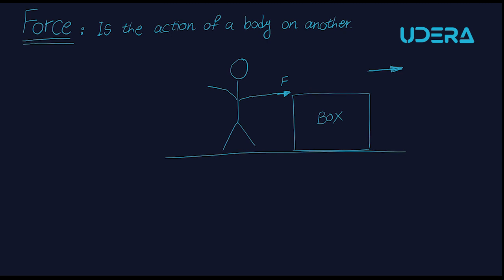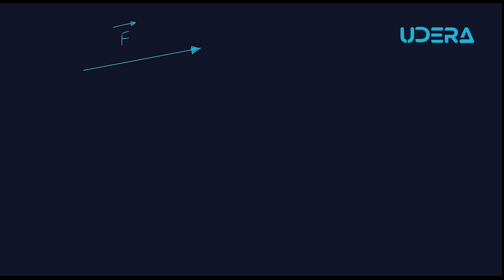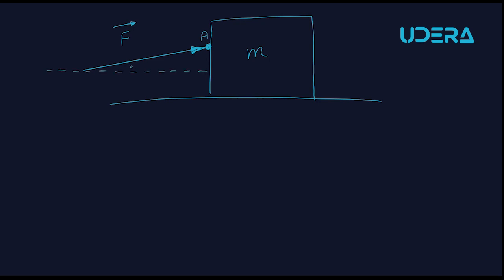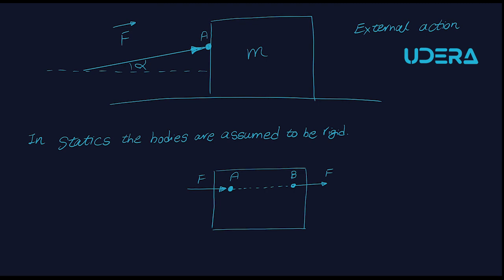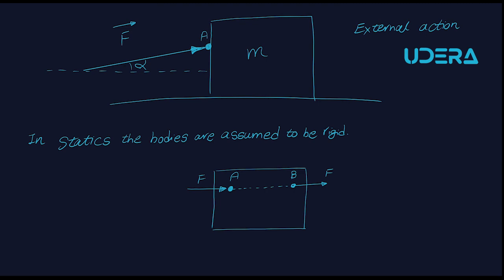Force | Newton Laws